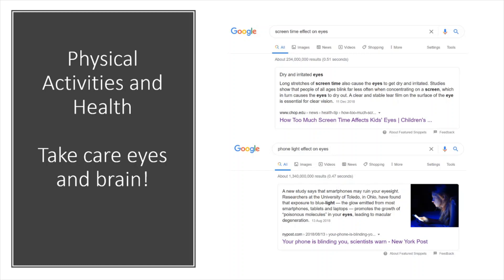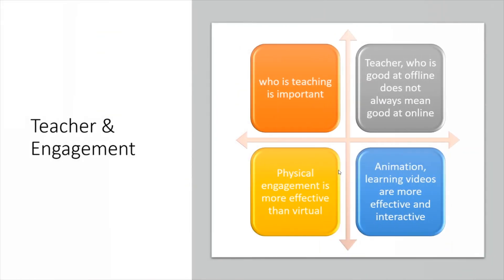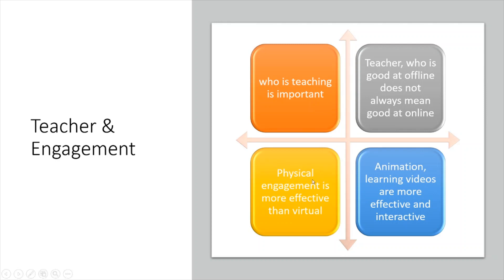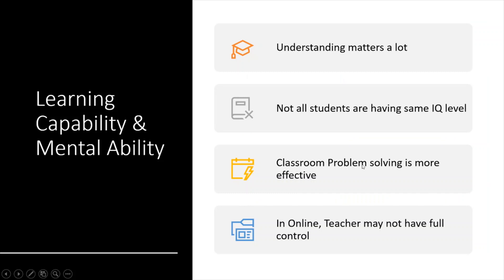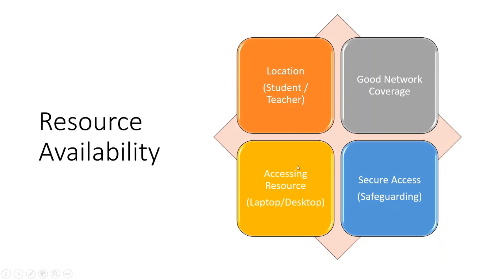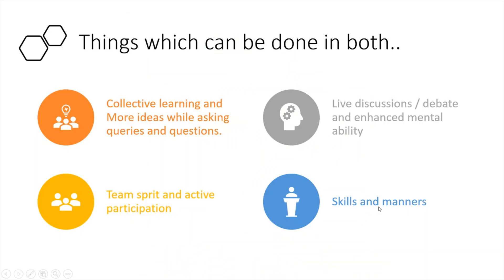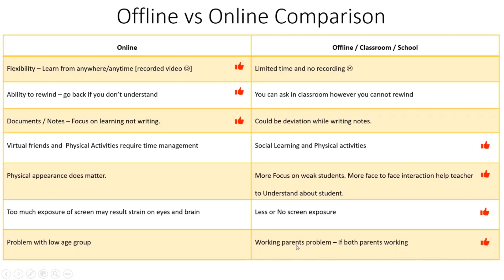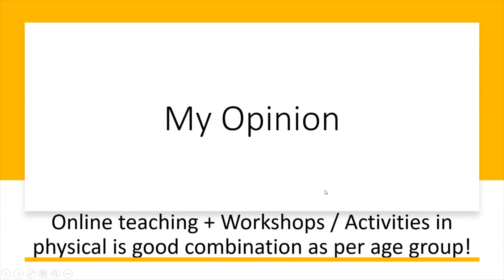Online & Offline Schooling/Teaching - Perfect Analysis with affecting factors & Detailed discussion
In this video explaining how pros and cons of online and offline schooling. There are various aspected which can affect and that has been discussed in detailed. Have given variours facts and figures to determine which one is better and why.

Listed out below facts
Age Group & Balancing Work life family
Physical Activities & Health
Teacher & Engagement
Resource Availability
Learning Capability & Mental Ability
Cost Effectiveness
(Schools & Parents)
Age Group - Balancing work life family has been shown from the Source to explain how it impacts for working parents.

Teacher & Engagement is another important factor based on
-who is teaching is important
-Teacher, who is good at offline does not always mean good at online
-Physical engagement is more effective than virtual
-Animation, learning videos are more effective and interactive

Understanding matters a lot
Not all students are having same IQ level
Classroom Problem solving is more effective
In Online, Teacher may not have full control

and many more. so please go through video...